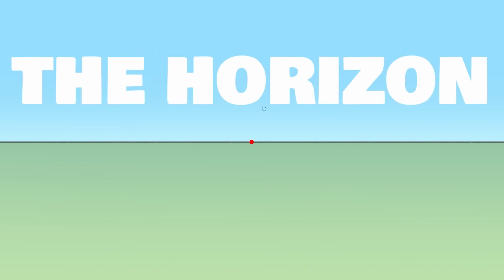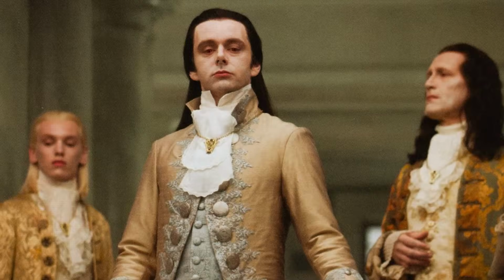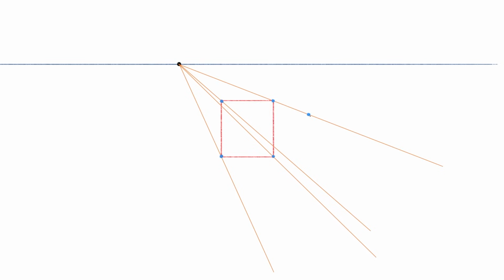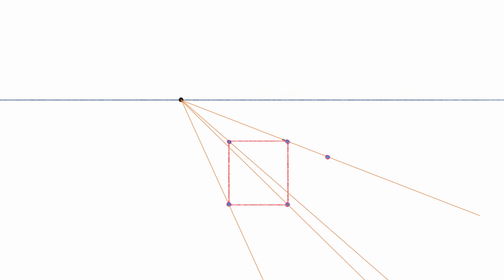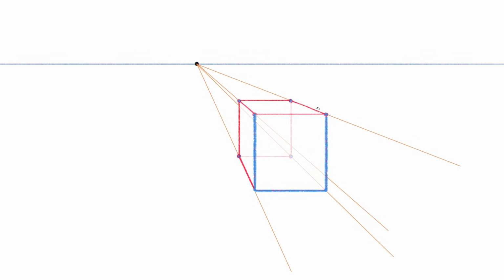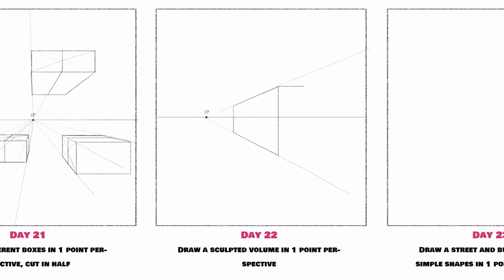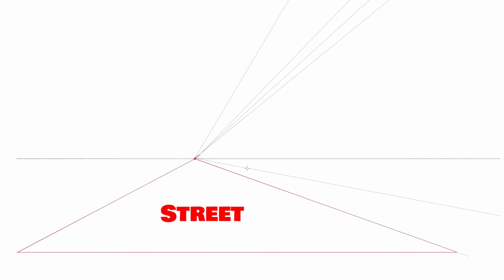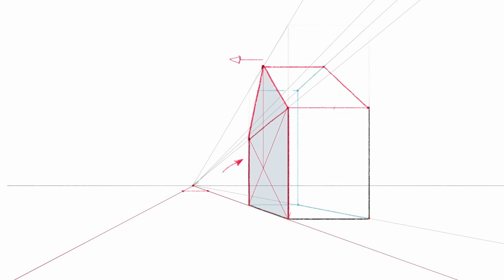MASTER BASIC PERSPECTIVE IN 10min ✏️ (+environment drawing demo)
Join the program and access our private art community on Discord! We just flew past 30,000 students!!💥What are you waiting for!

0:00 HOW TO DRAW EPIC ENVIRONMENTS
1:14 The horizon
2:40 Vanishing Point/Lines
4:11 Draw a box
7:16 Quick demo(ish)